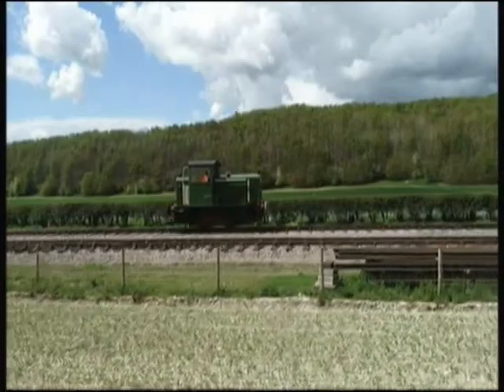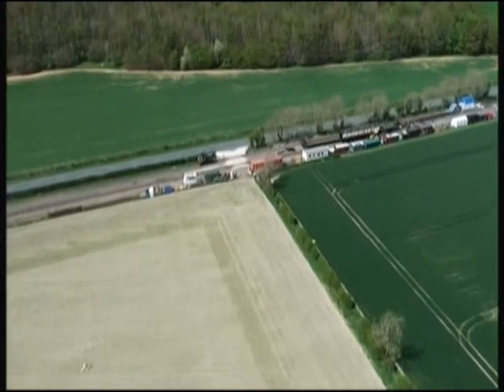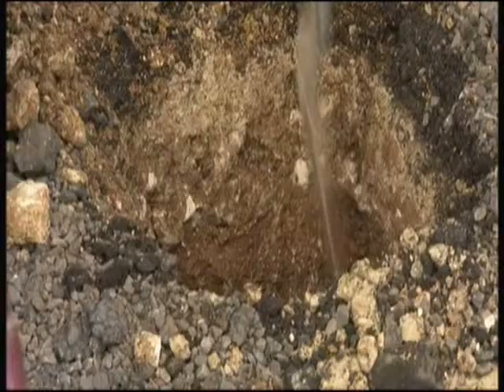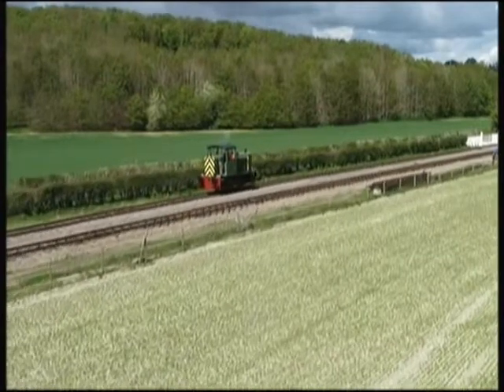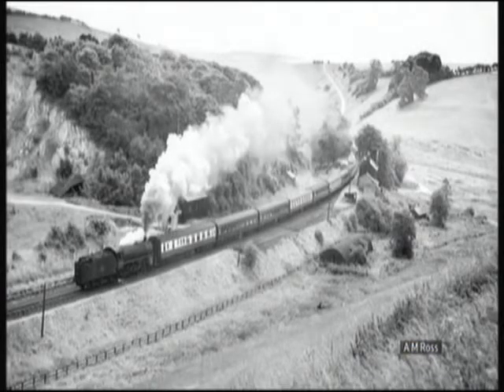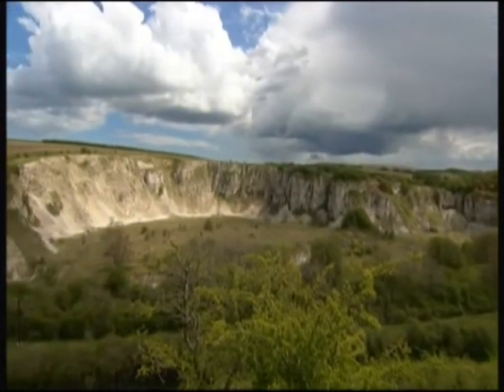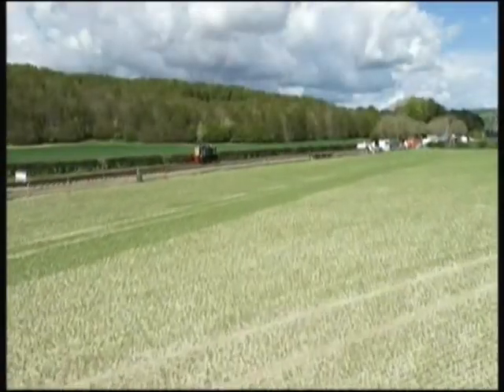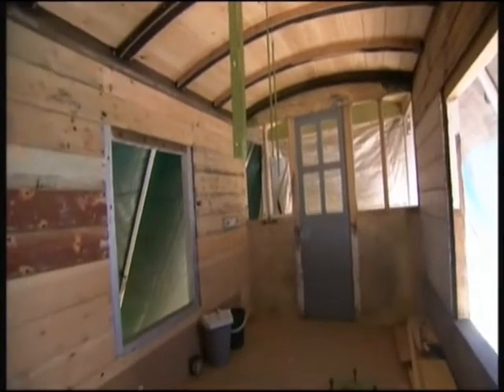Yorkshire Wolds Railway Look North 19th May 2021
A new Heritage Railway in the making.. A item on Look North re the Yorkshire Wolds Railway.